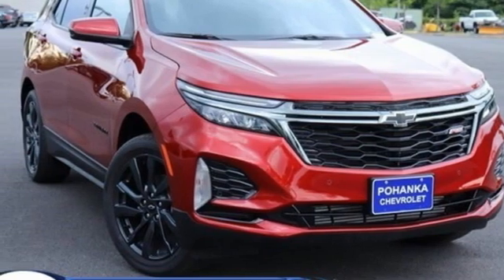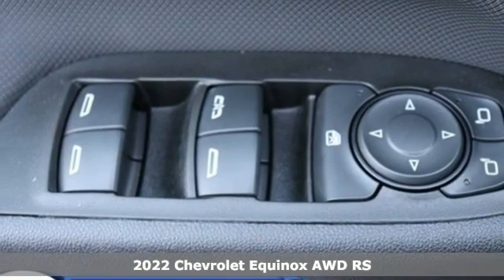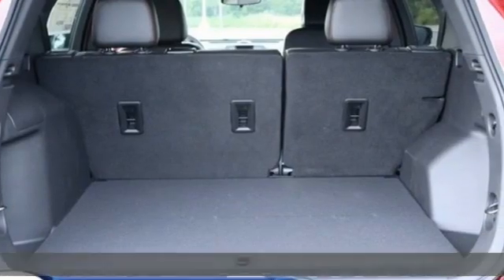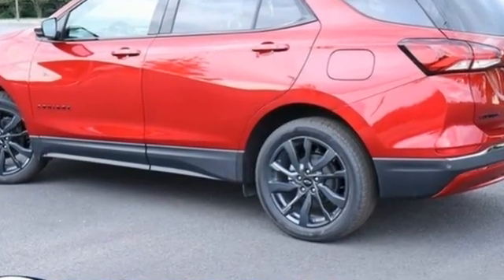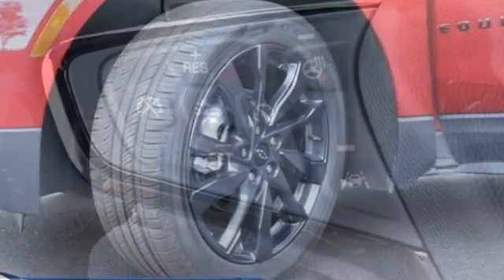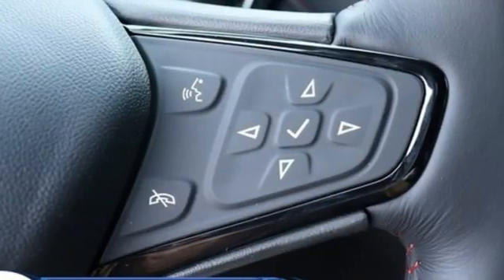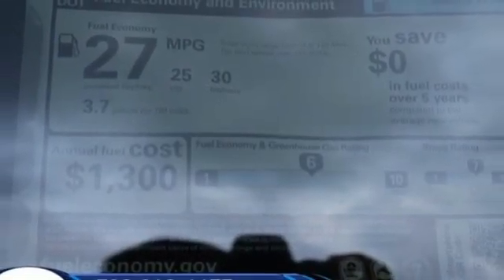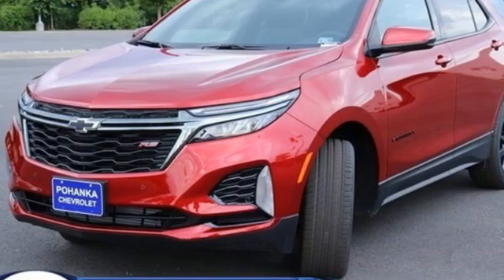New 2022 Chevrolet Equinox Manassas VA Chantilly, MD TNS121221 - SOLD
Year: 2022
Make: Chevrolet
Model: Equinox
Trim: RS
Engine: 1.5L DOHC
Transmission: 6-Speed Automatic Electronic with Overdrive
Color: Red
Interior: Jet Black
Stock #: TNS121221
VIN: 3GNAXWEV7NS121221
AWD. Cherry Red Tintcoat 2022 Chevrolet Equinox RS AWD 6-Speed Automatic Electronic with Overdrive 1.5L DOHCbrbr25/30 City/Highway MPGbrbrbrWe make every effort to provide accurate information but please verify options and price with management before purchasing. All vehicles are subject to prior sale. All financing is subject to approved credit. Dealer installed options are additional. Stock photo colors, options and trim levels may vary. Not responsible for typographical errors. Published prices subject to change without notice to correct errors and omissions or in the event of inventory fluctuations. Vehicle offers/prices & internet price quotes valid for 48 hours from initial posting date, subject to change by dealer/manufacturer without notice. Vehicles may be in transit to dealer. Vehicle photos may not match exact vehicle. Please call to confirm availability status. All prices exclude taxes, title, license, and dealer processing fee of $899.00. The MSRP is the Manufacturer Suggested Retail Price. Dealer is not bound to sell any vehicle at MSRP and may adjust the selling price according to market conditions. All discounts and conditional offers are based on the sale price, not the vehicle MSRP. Price includes: $1250 - Chevrolet Consumer Cash Program. Exp. 07/05/2022 $250 - GM Financial Bonus Cash Program. Exp. 07/05/2022

Address:
13915 Lee Jackson Hwy